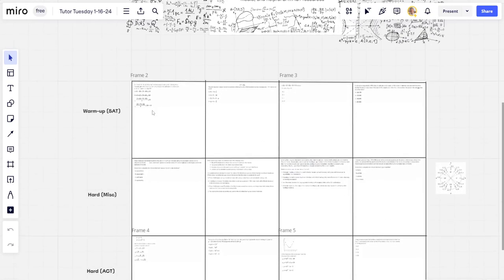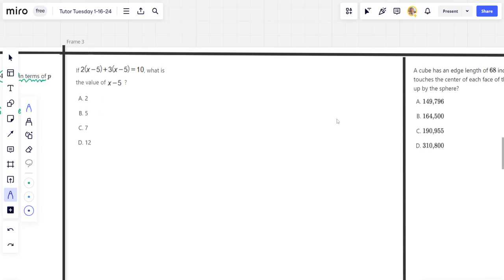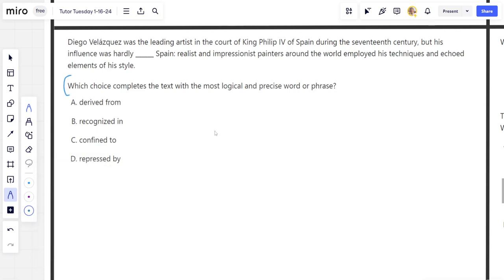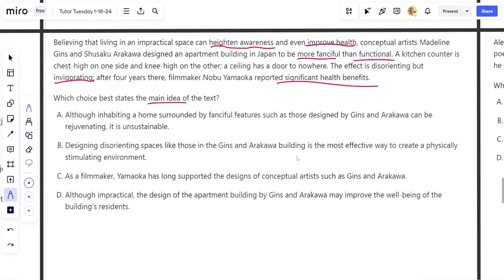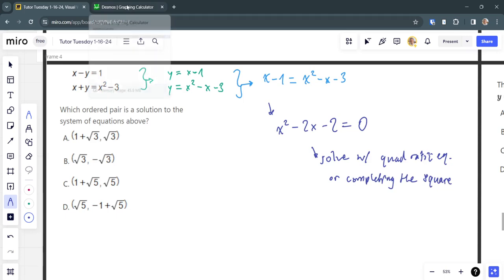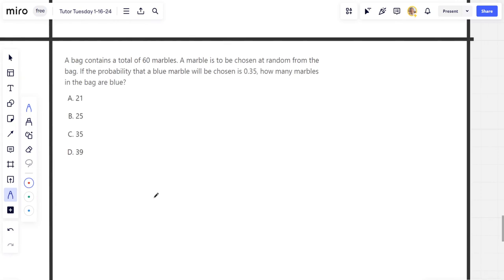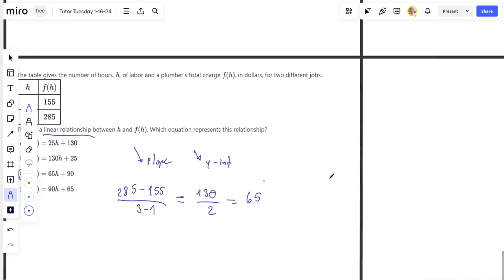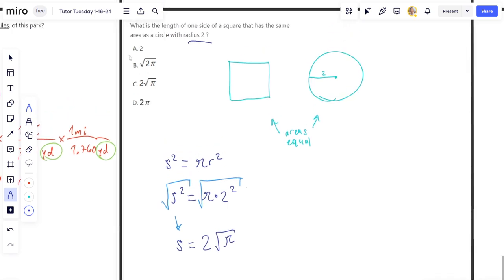Tutor Tuesday - Dan's Test Prep - 1/16/2024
- Mean, median, mode and probability formulas
- Solving word problems with geometry formulas
- Graphing lines and parabolas
- Unit conversion practice problems
- Vocabulary from the reading passages